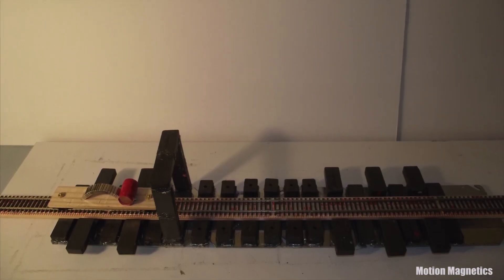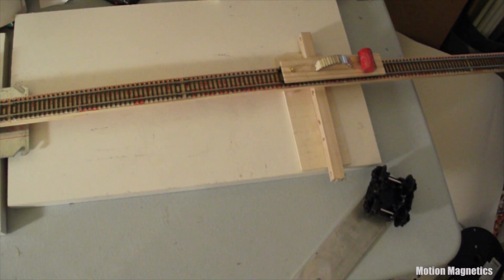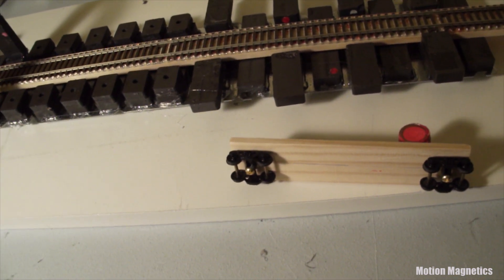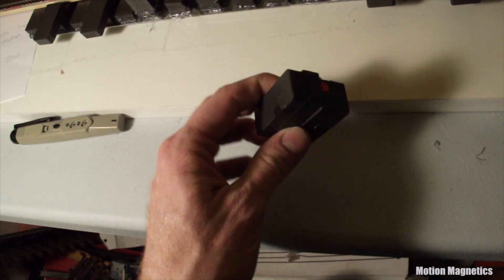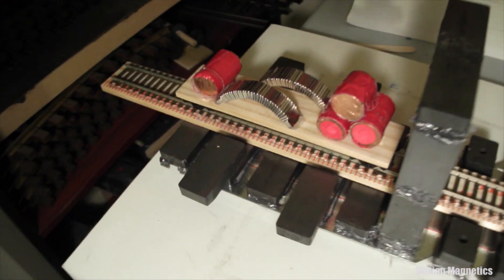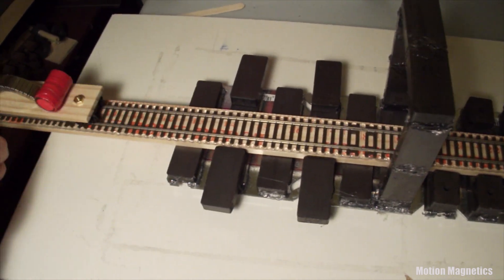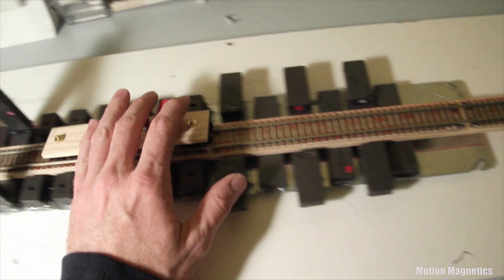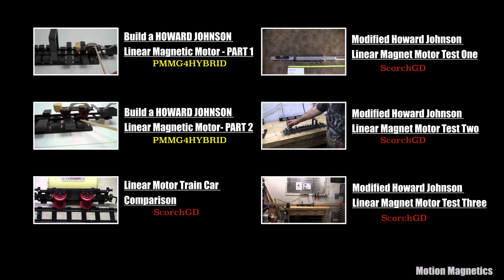Replication of PMMG4HYBRID's version of the Howard Johnson Linear Magnetic Motor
This is a replication of youtube user PMMG4HYBRID's version of Howard Johnson's 1979 patented Linear Magnetic Motor design.
This design has also been replicated by youtube user ScorchGD.
I would highly recommend watching both user's video versions of this motor as well.

Here’s a list of links to PMMG4HYBRID’s original videos of this linear motor design: